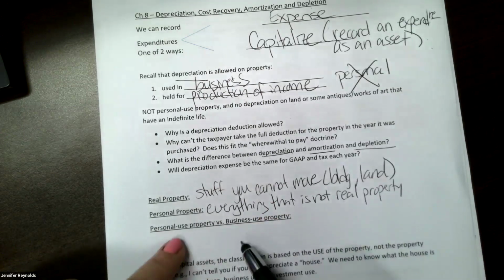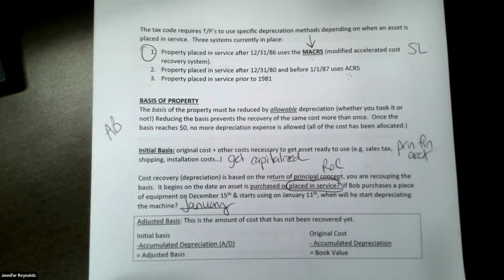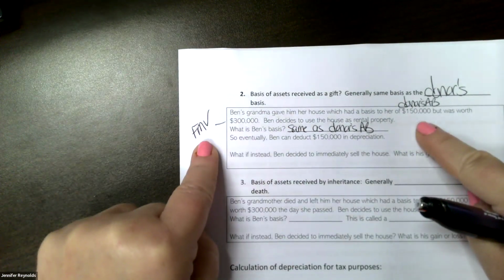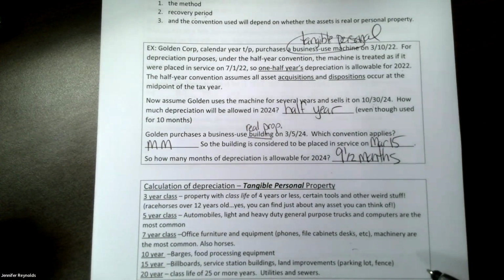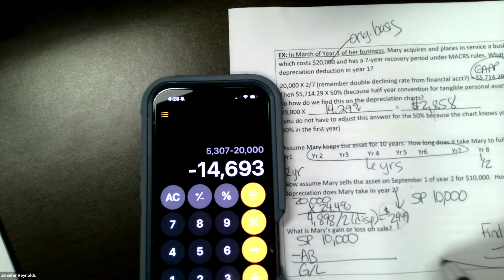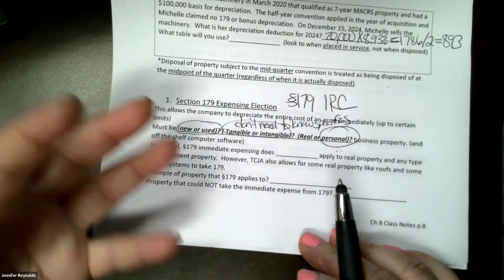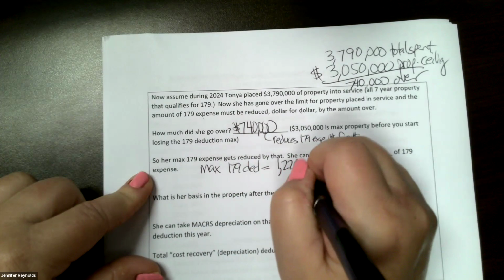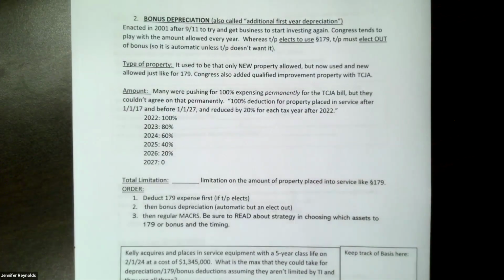Depreciation Summer '25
MACRS depreciation and §179 expensing.